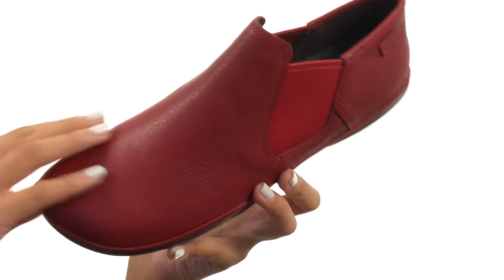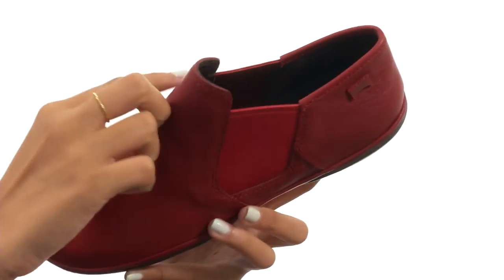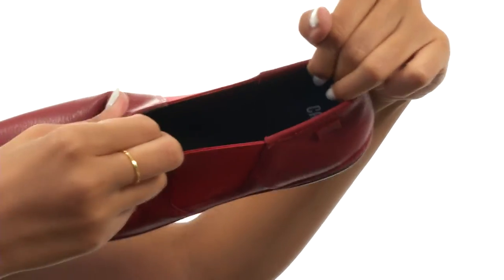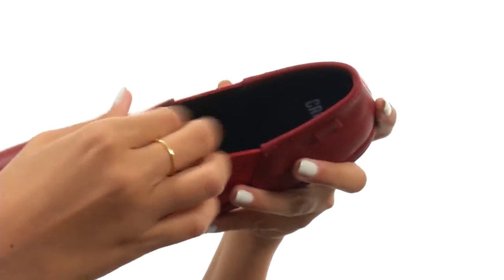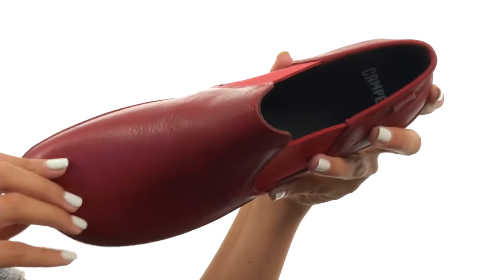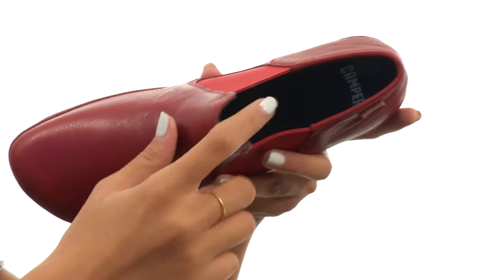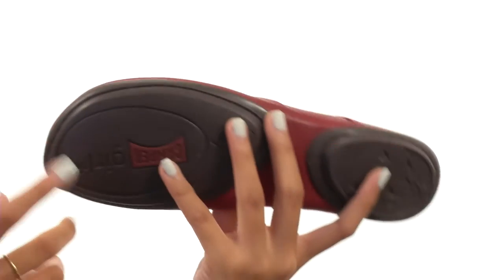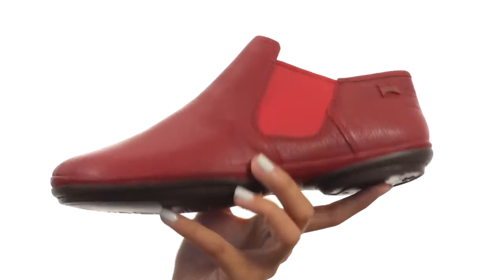Camper Right Nina - K400123 SKU:8735305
Note: Please size up.
Your busy routine deserves a comfortable, go-anywhere bootie like the Right Nina - K400123.
Premium nubuck leather upper with elastic side panels for easy on and off.
Leather and textile lining for all-day wear.
Lightly cushioned footbed for added comfort.
Rubber outsole for a confident stride.
Imported.